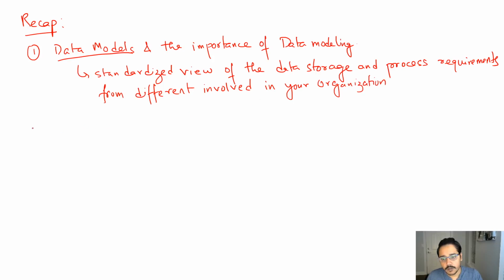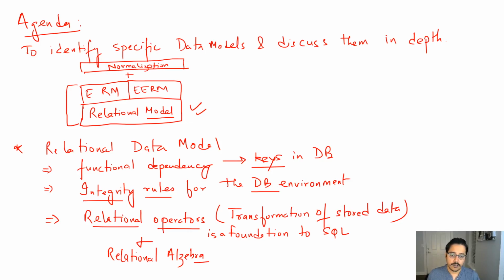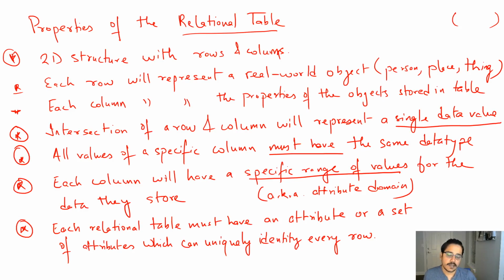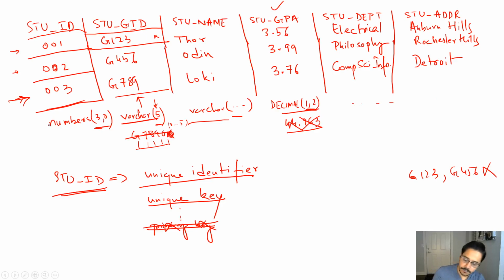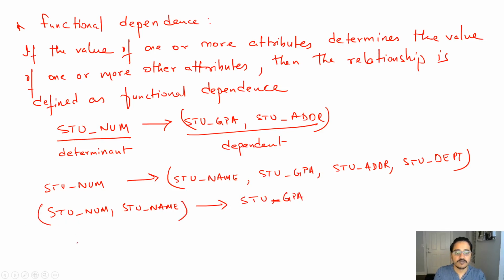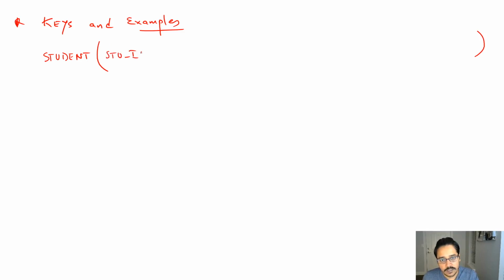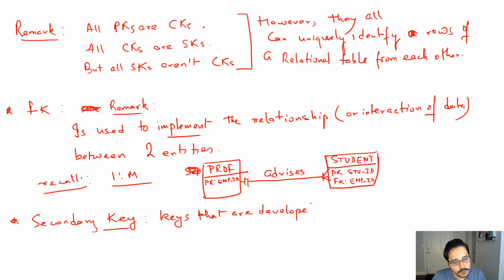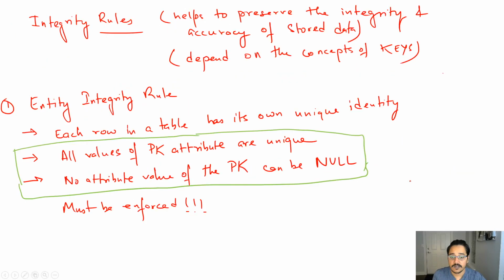05 DB Design: Relational Model Part 1